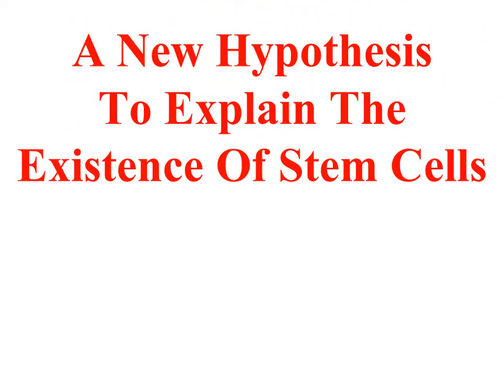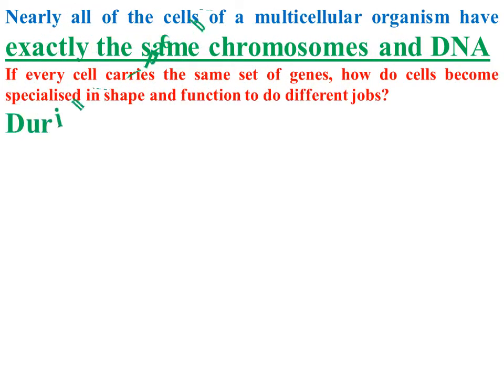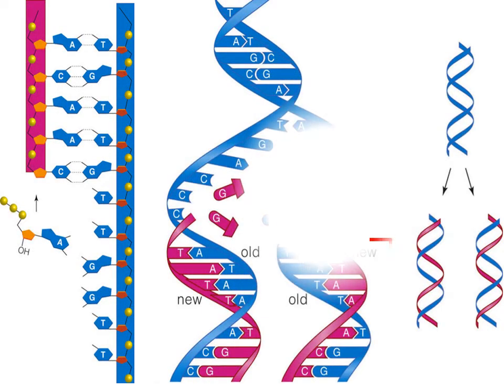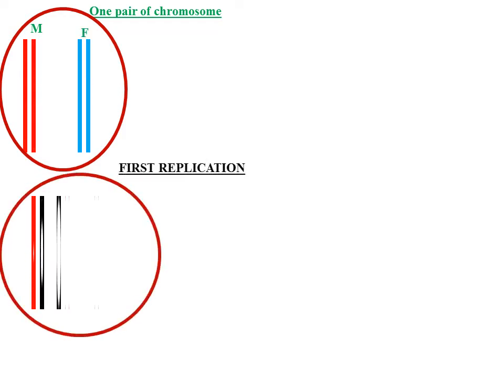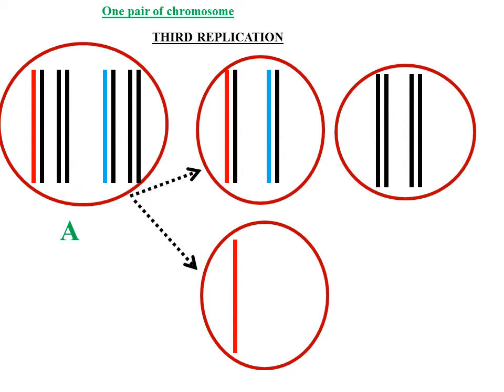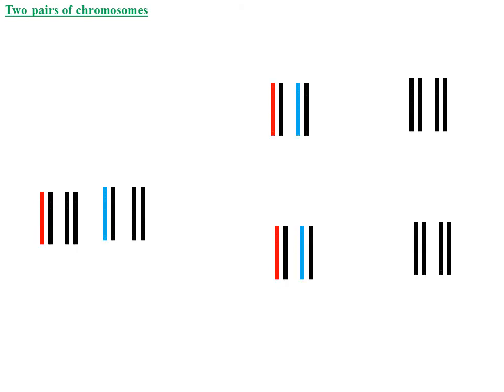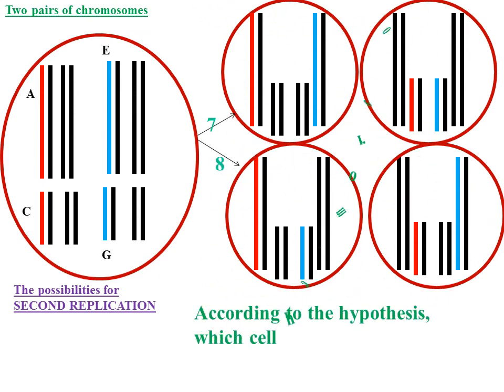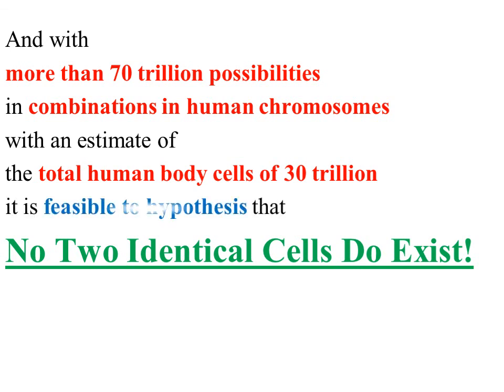A New Hypothesis To Explain The Existence Of Stem Cells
Precise arrangement of hybrid DNA is essential to create a specific cell type
Many thanks for the websites from where I obtained the images